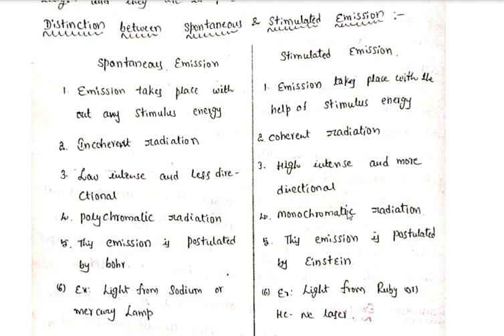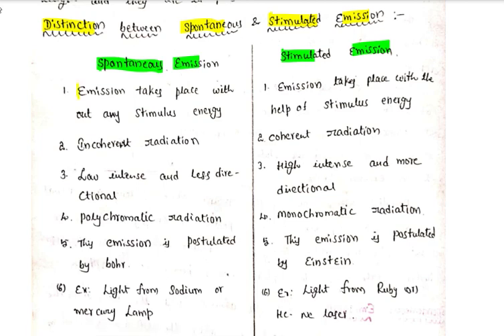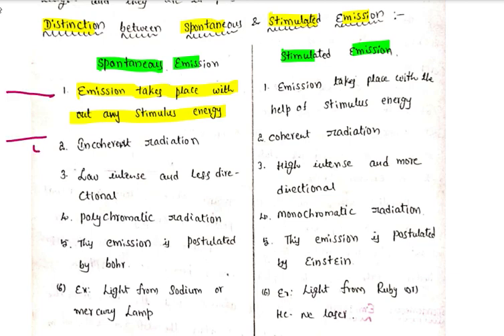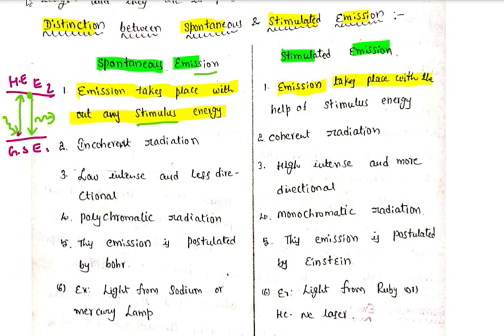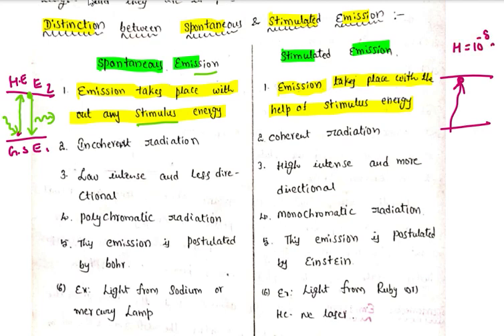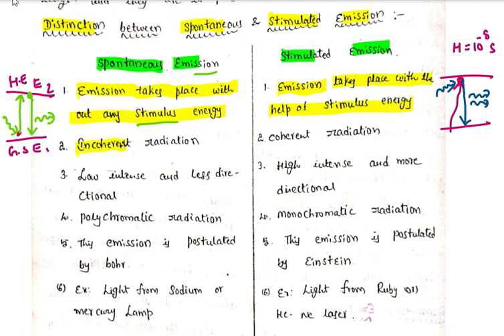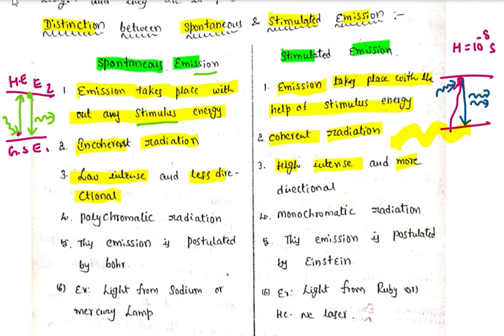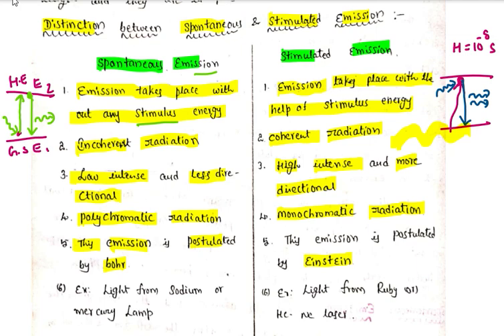DIFFERENCE BETWEEN SPONTANEOUS AND STIMULATED EMISSION OF RADIATION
SPONTANEOUS EMISSION
STIMULATED EMISSION
SPONTANEOUS AND STIMULATED EMISSION